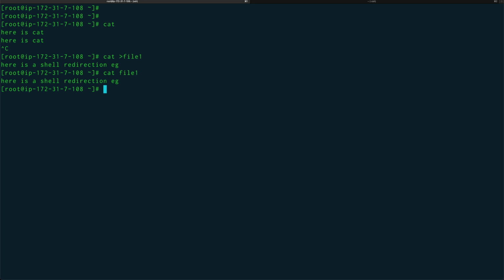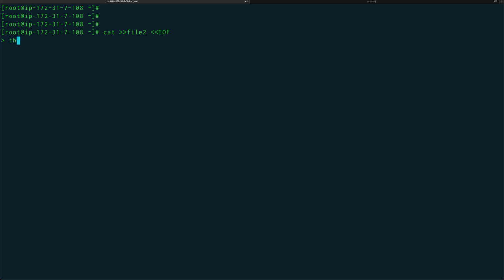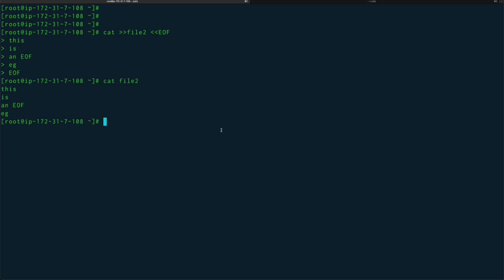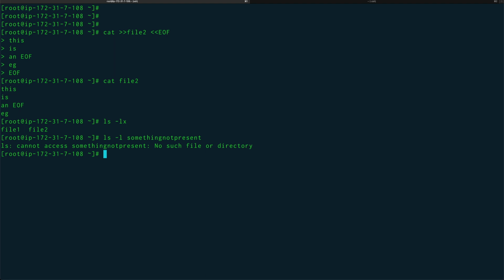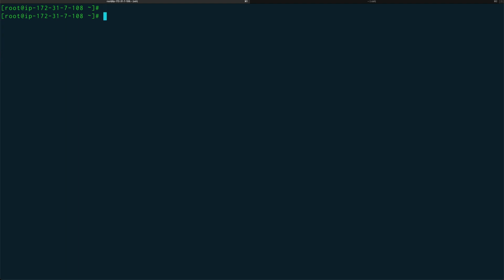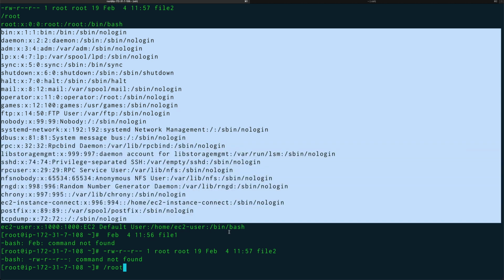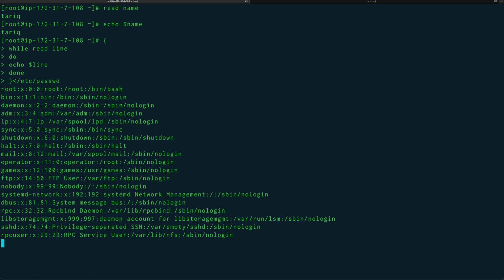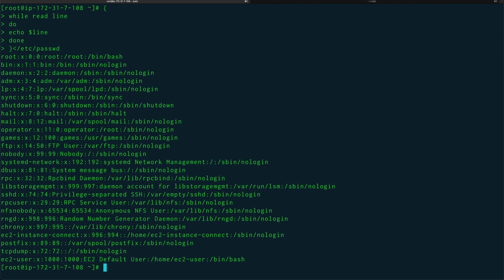Mastering Linux Shell Scripting| IO redirection, read statement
I/O direction refers to the flow of data in and out of a computer program. It is essential to understand the direction of I/O in order to write efficient and effective code. The two main types of I/O direction are input and output. Input refers to the data that is being read into the program, while output refers to the data that is being produced by the program.

Read is a keyword in many programming languages that is used to retrieve data from a source and store it in a variable. In order to use the read function, you must specify the data source, such as a file or keyboard, and the format of the data, such as an integer or string. The read function then reads the data from the source and assigns it to the specified variable.

Code blocks are sections of code that are grouped together and executed as a unit. Code blocks can be used to define functions, loops, and conditional statements. Code blocks are important because they allow you to group related statements together, making your code easier to understand and maintain.

In this tutorial, we will go over the basics of I/O direction, read and code blocks and how they can be used in your programs. Whether you are a beginner or an experienced programmer, this tutorial will give you the tools you need to write efficient and effective code.